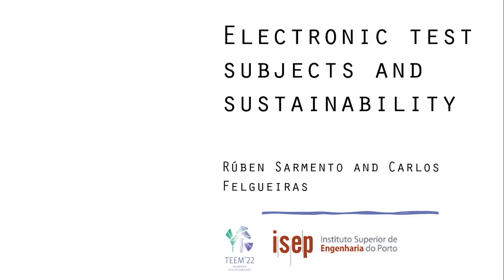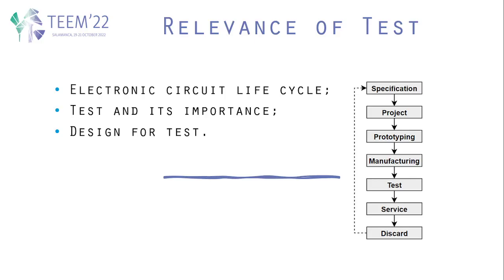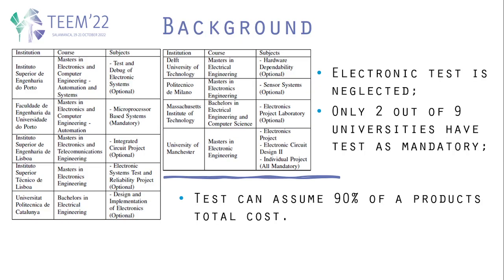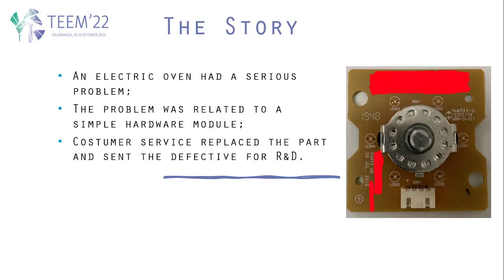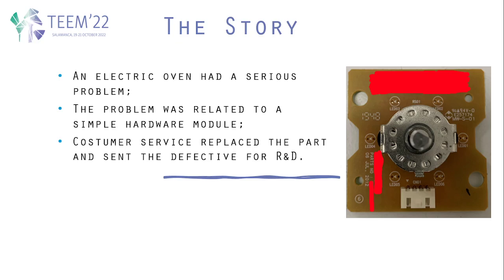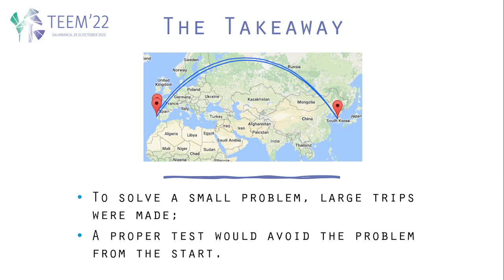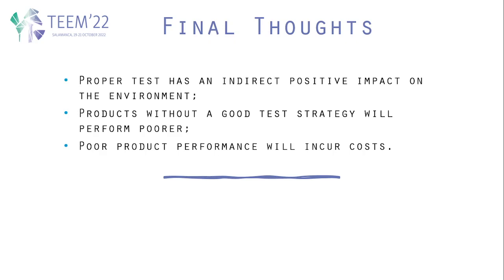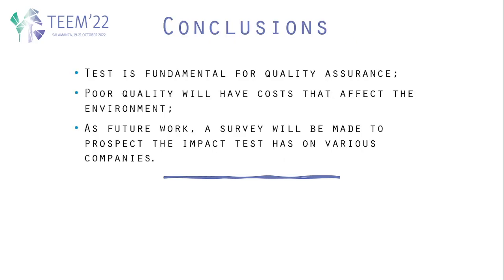ID157 - Electronic Test subjects and Sustainability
ID157 - Electronic Test subjects and Sustainability. Rúben Sarmento, Carlos Felgueiras.